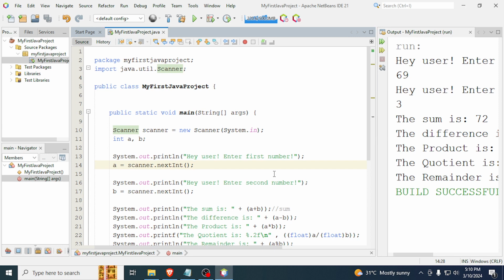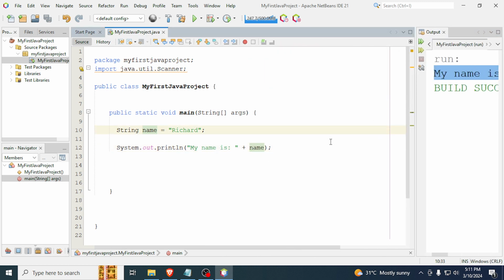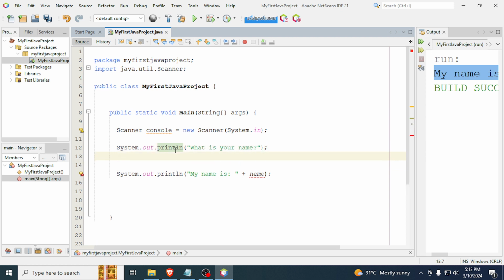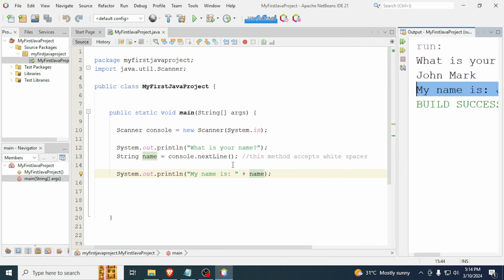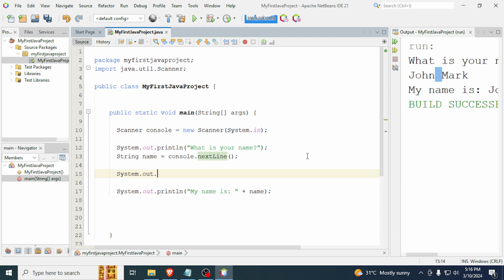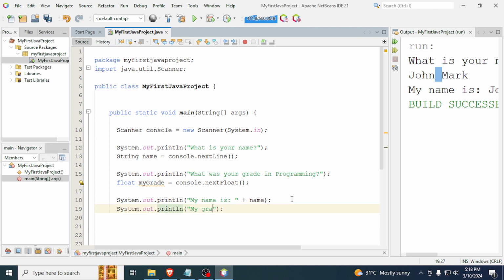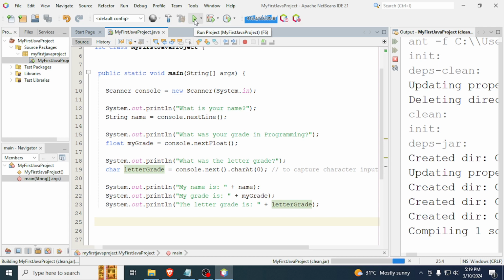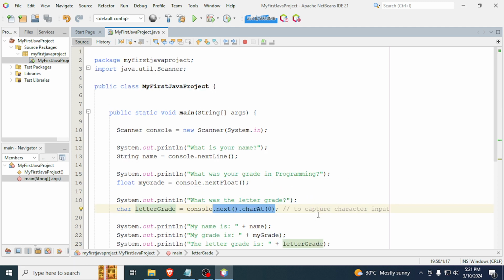Java Crash Course: Part 6 - User input continuation